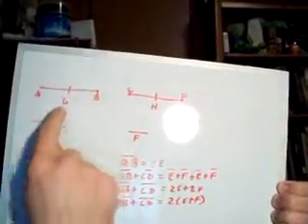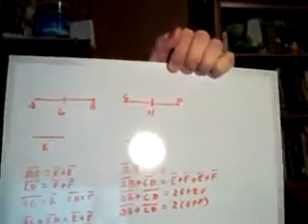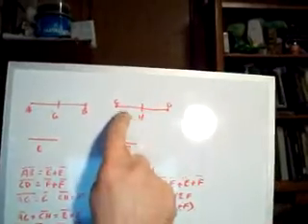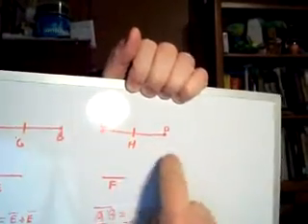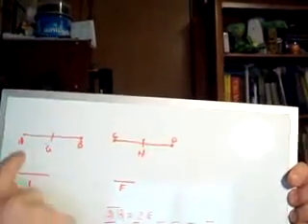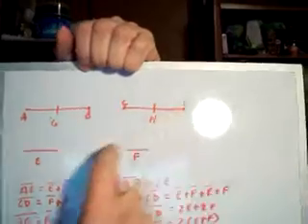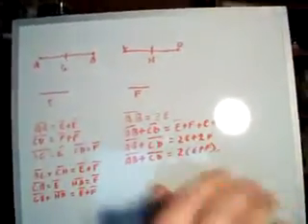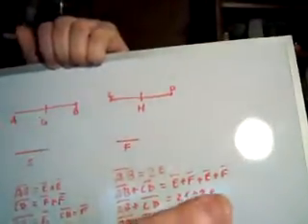Euclid B5 P1